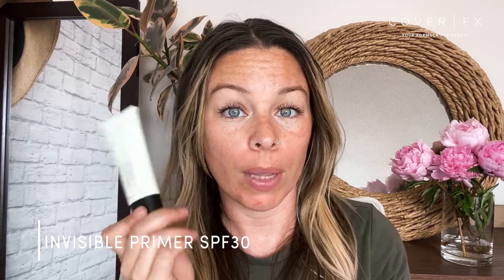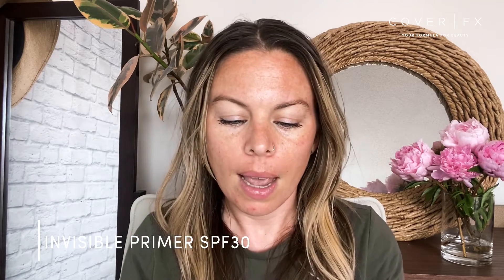Glowy Beach Makeup in 5 Minutes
All the makeup products that will give you a golden goddess glow this summer. If you want to live your best life on the beach with sunkissed makeup, Cover FX's Head Makeup Artist, Megan Curtin, shares the ultimate makeup routine that will take you from the beach to the boardwalk in no time.